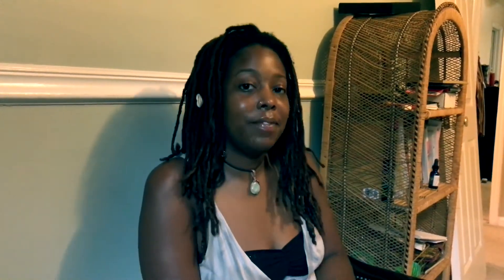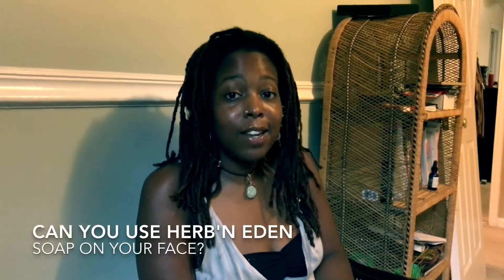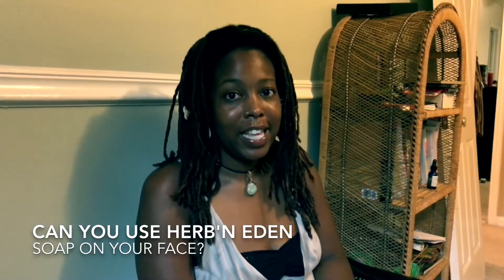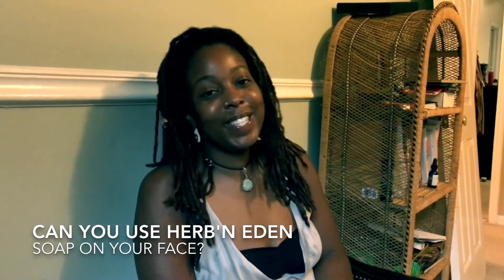Can you use Herb'N Eden SOAP on your Face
📢Terran Lewis, founder of Herb'N Eden, answers frequently asked questions starting with the 1st one, "can you use Herb'N Eden soap on your face?"

📢Herb'N Eden is a natural products company specializing in bar soap based in Atlanta, Ga.

✅ High quality all-natural soaps. Promoting healthy skin and holistic health through essential everyday products.